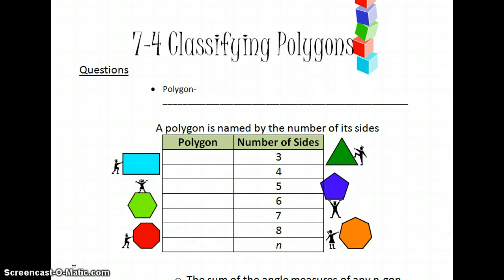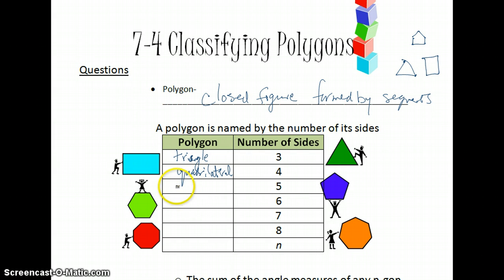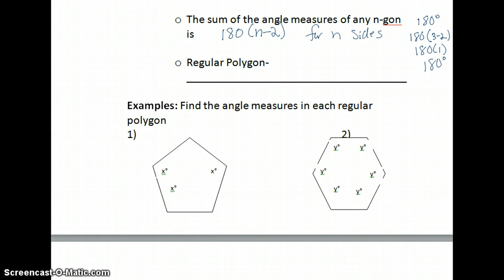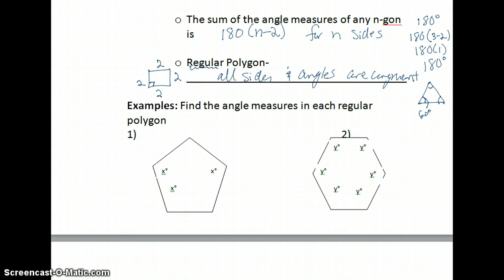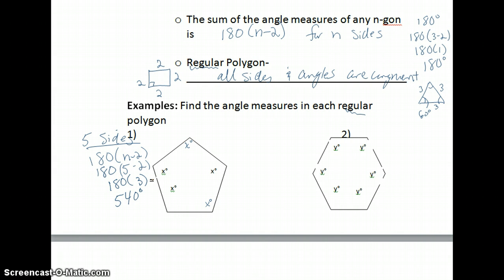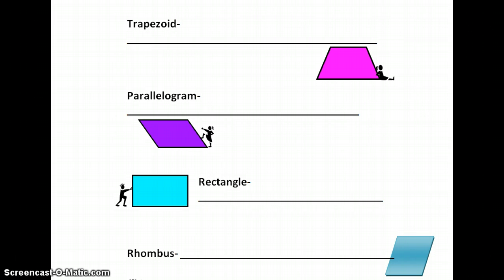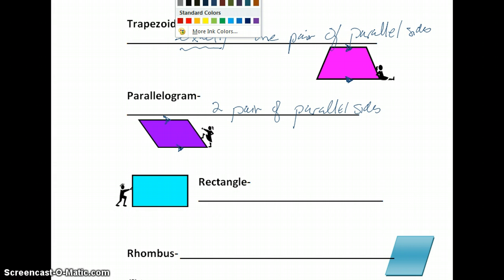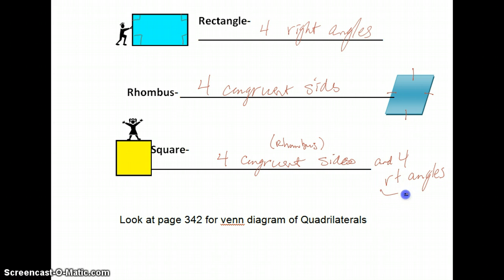7-4 Classifying Polygons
Classifying polygons, regular polygons, angle measures